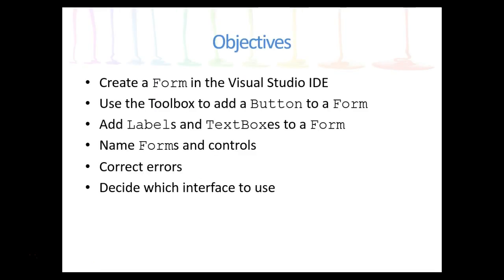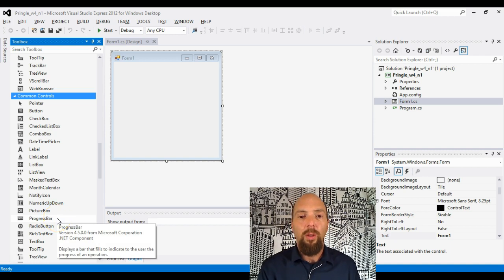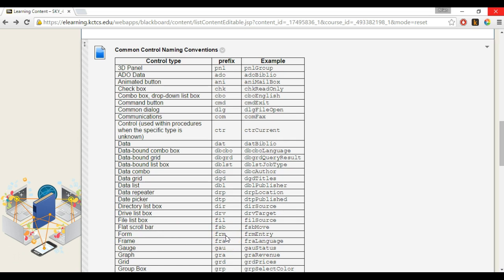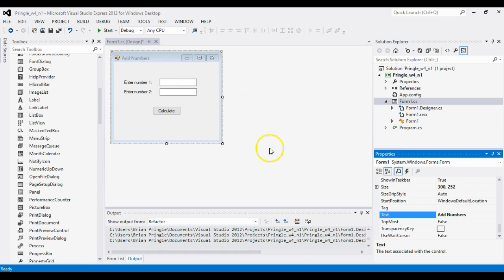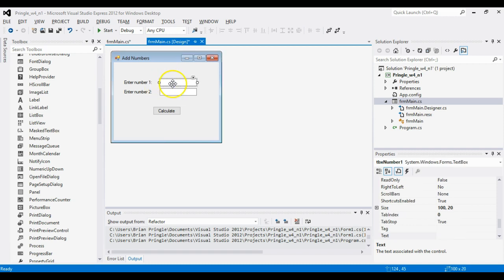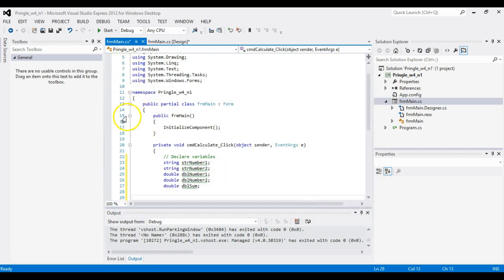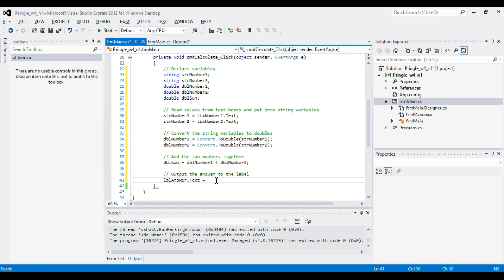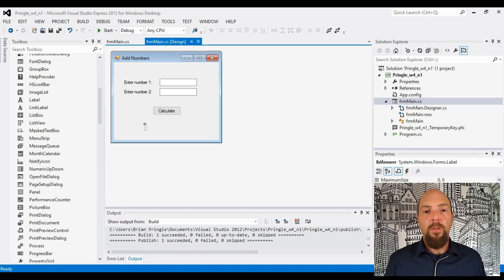CIT 147 - Programming 1: Microsoft Visual C# - Chapter 3